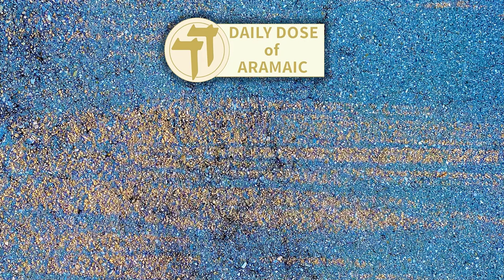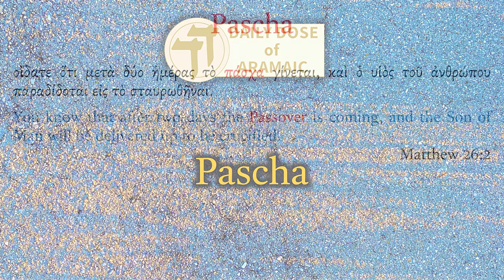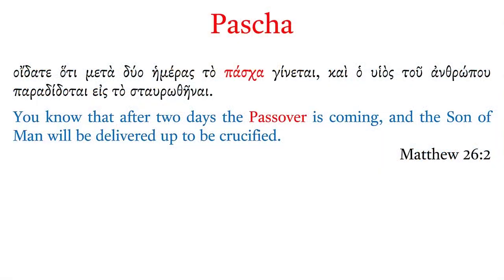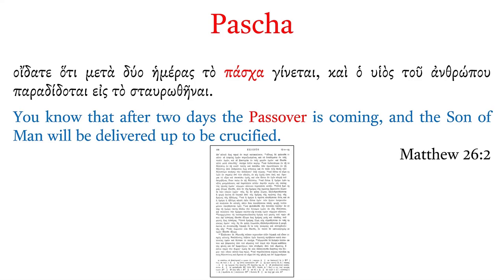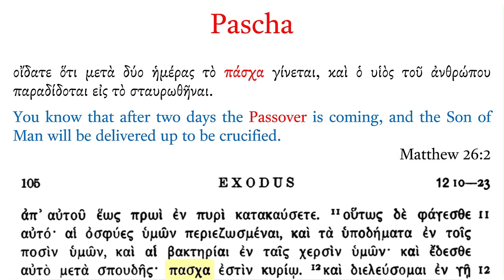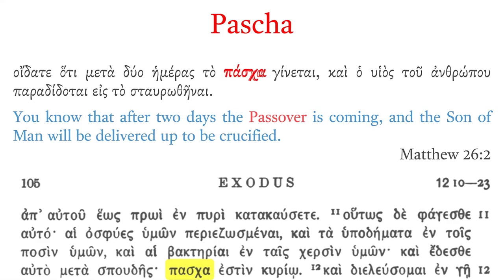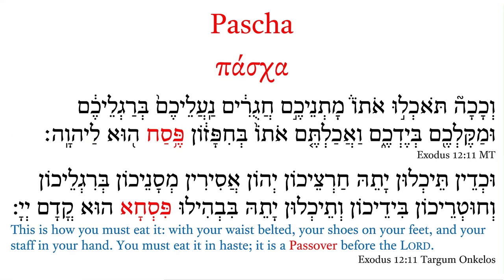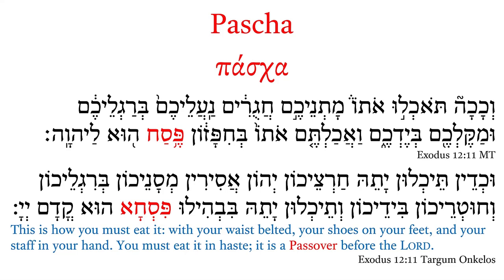Pascha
Read Aramaic texts related to the Bible, including Biblical Aramaic (Genesis 31:47, Jeremiah 10:11, Ezra 4:8-6:18 and 7:12-26, and Daniel 2:4b-7:28), the Aramaic words in the New Testament, and Aramaic translations of the Bible like the Targums and the Peshitta.